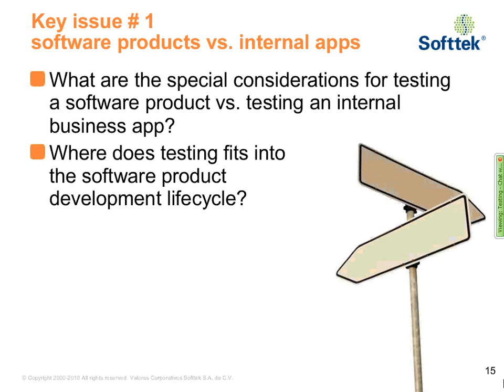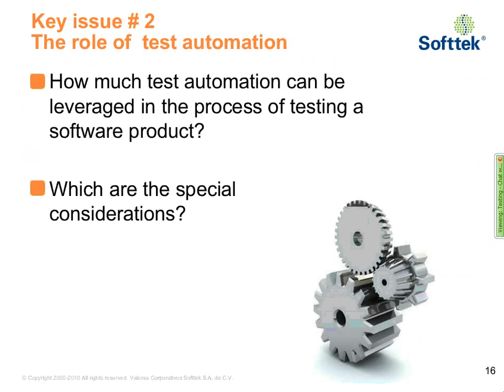Empowered Nearshore Testing Center Part 4 - A provider-client conversation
One of the toughest challenges for software testing is designing an approach compatible with economic constraints and fast product release cycles. Balancing quality, cost and time-to-market for maximum ROI is difficult to achieve, and focusing on the "perfect testing center" is time-consuming, expensive and subject to numerous changes--all this, without guaranteeing added value to the organization. An empowered testing center may present an option to address the issues.

This conversation will focus on sharing practical ideas/examples on how to obtain a testing organization that's mature, low footprint and adaptable, to effectively capitalize on value for a wide range of software testing requirements. Softtek has provided software testing services to Novell for the last 3 years. In this session, specialists from both companies will share their views on the topic and answer questions from participants.

The following topics will be discussed:

* Combining the best talent and empowering them through a managed services approach
* Decision-making at Testing team level to boost effectiveness
* Fulfilling the quality promise efficiently through effective knowledge acquisition
* Communicating effectively with customer's key business roles
* Boosting productivity through the right global delivery strategy